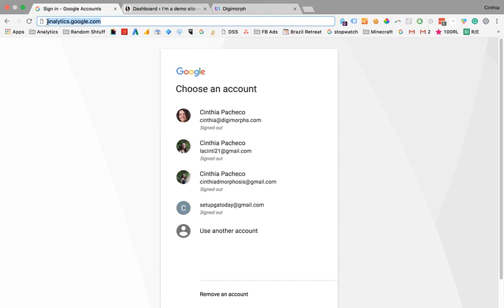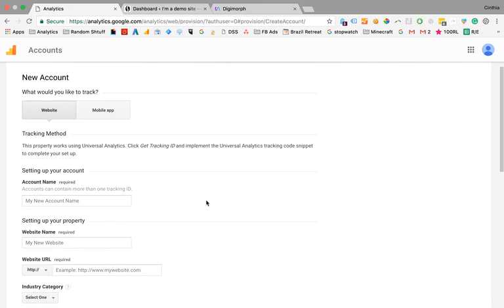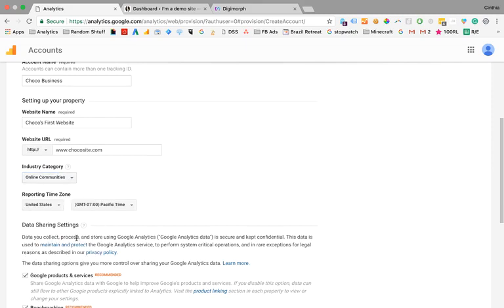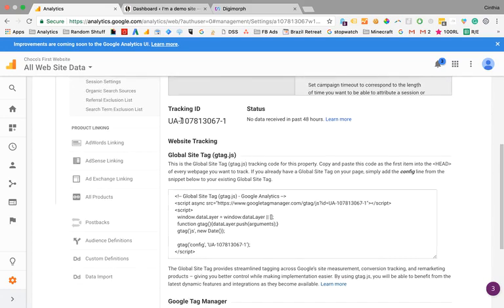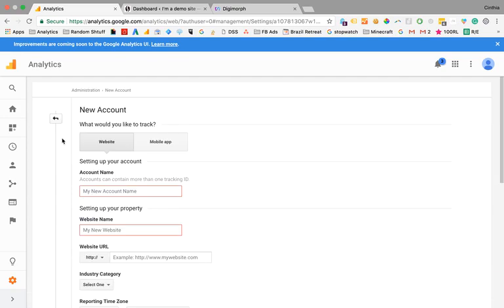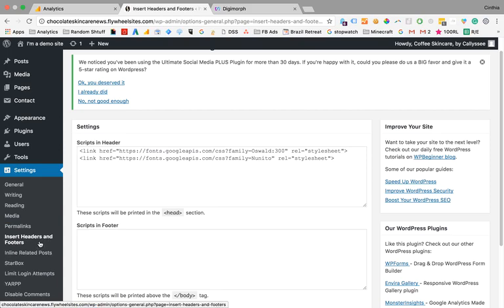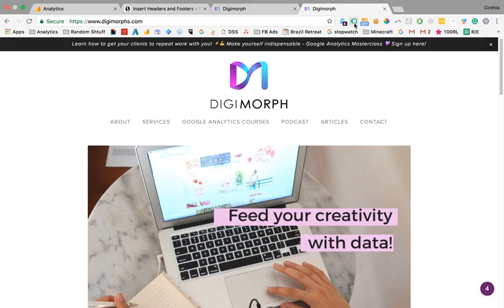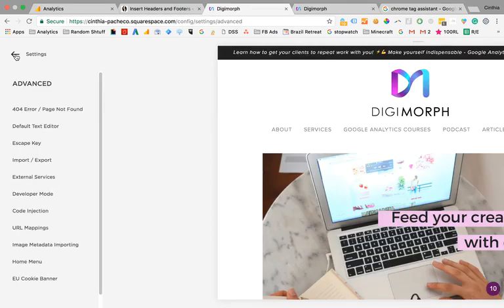Google Analytics Tutorial for Beginners: How to Install Google Analytics on WordPress & Squarespace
This Google Analytics tutorial for beginners covers how to install Google Analytics on both WordPress and Squarespace. No matter how little (or how much) tech savvy you have, you'll be covered!

It only takes a few minutes to complete this Google Analytics tutorial for beginners on either WordPress or Squarespace, and then you'll be able to track your marketing and grow your business more intelligently.

This Google Analytics tutorial featured by Website Superhero is taught by guest host Cinthia Pacheco, Google Analytics expert and owner of Digimorphs

In this short Google Analytics tutorial for beginners that's super actionable and simple for all levels, you'll learn:

* How to set up your Google Analytics account from scratch if you don't already have one (all you need is a free Gmail account to start)

* Where to grab the tracking code to then install on your website

* How to install your Google Analytics tracking code in your WordPress website

* How to install your Google Analytics tracking code in your Squarespace website (skip ahead to around minute 9 for Squarespace!)

* Plus, how to check that your Google Analytics code is installed properly so that it will track data for you like it's supposed to - so all you'll get are useful surprises from GA from now on!

* You'll also get useful tips, like making sure to set up the correct time zone (whether you're setting up the Google Analytics account for yourself or for a client if you happen to be a web developer or virtual assistant!).

Read the full post that comes with this Google Analytics tutorial for beginners and get access to a free Google Analytics masterclass